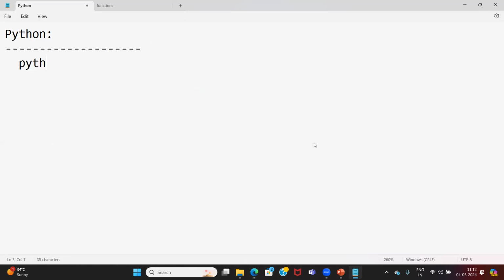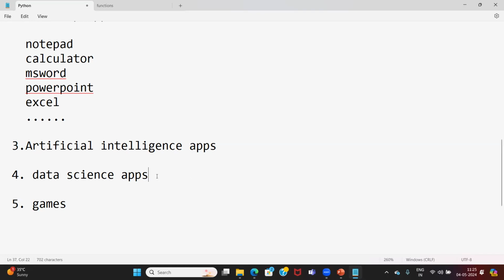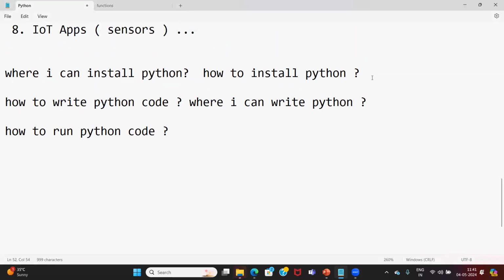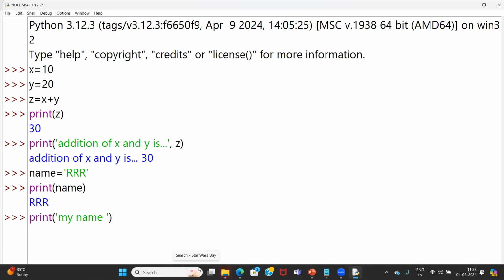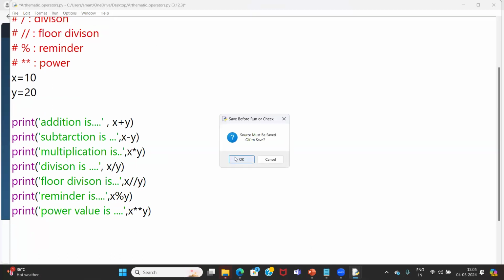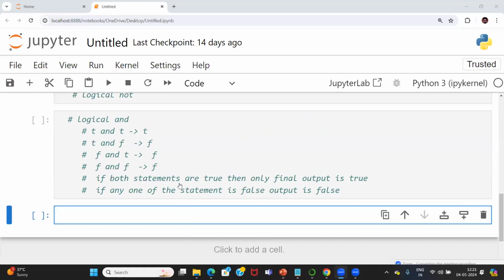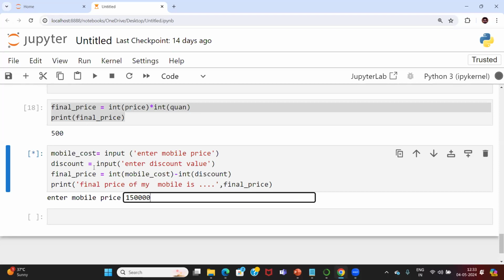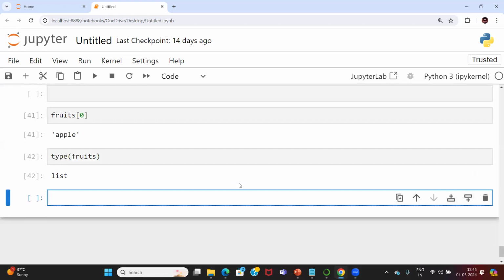Python Workshop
Python Tutorial
Python Basics
Python Programming
Python Decorators
Python Generators
React Tutorial
ReactJS Basics,
React Components,
React Props and State,
React Hooks,
React Router,
React Context API,
React Forms,
React Redux,
React Lifecycle Methods,
React Events,
React Testing,
React Project Structure,
React CSS-in-JS,
React Material-UI,
JavaScript Tutorial,
Learn JavaScript,
JavaScript Basics,
JavaScript Programming,
JavaScript Examples,
JavaScript for Beginners,
Advanced JavaScript,
JavaScript Functions,
JavaScript DOM Manipulation,
JavaScript Events,
JavaScript ES6,
Node.js Tutorial,
React.js Tutorial,
Angular.js Tutorial,
Vue.js Tutorial,
JavaScript Projects,
JavaScript Coding,
JavaScript Development,
JavaScript Frameworks,
Frontend Development,
Backend Development,
JavaScript Debugging,
JavaScript Interview Questions,
Django Tutorial
Django Basics
Django Web Development
Django Project
Django Models
Django Views
Django Forms
Django Templates
Django ORM (Object-Relational Mapping)
Django Admin
Django Rest Framework
Django Authentication
Django Deployment
Django Testing
Django Middleware
Django Signals
Django Security

Predictive Analytics,
Data Cleaning and Preprocessing,
Feature Engineering,
Exploratory Data Analysis (EDA),
Supervised Learning,
Unsupervised Learning,